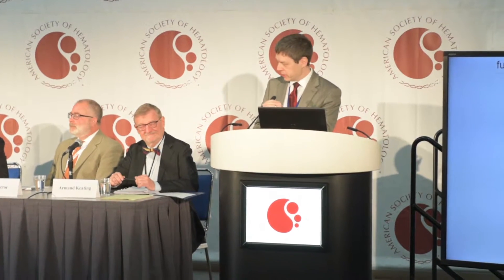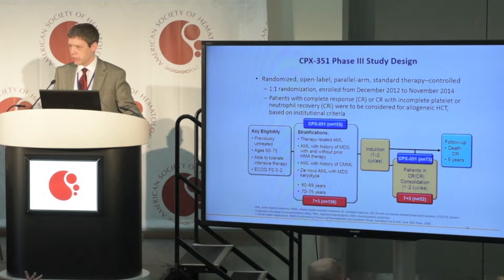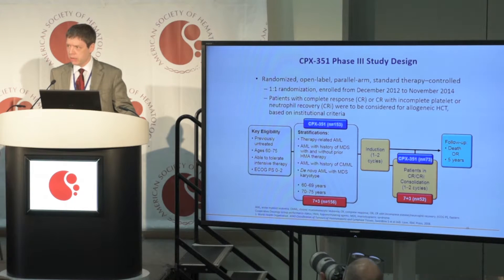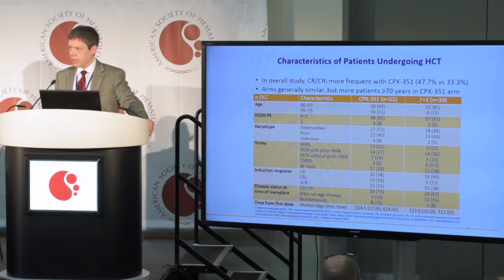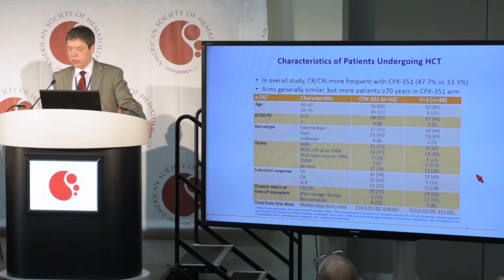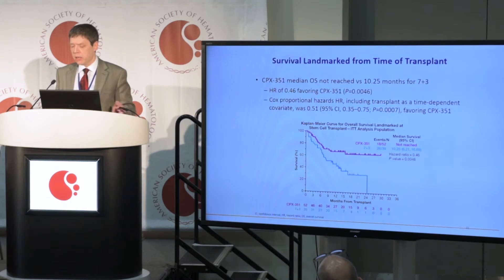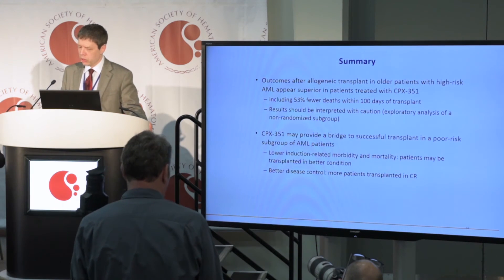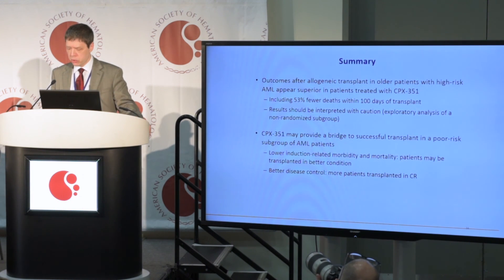CPX-351 liposome injection vs standard cytarabine and daunorubicin for older high-risk AML patients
Press brief presented by Jeffrey E. Lancet, MD of Moffitt Cancer Centre, Tampa, FL, on 'Survival following allogeneic hematopoietic cell transplantation in older high-risk acute myeloid leukemia patients initially treated with CPX-351 liposome injection versus standard cytarabine and daunorubicin: subgroup analysis of a large Phase III trial'. Recorded at the 2016 American Society of Hematology (ASH) Annual Meeting, held in San Diego, CA.